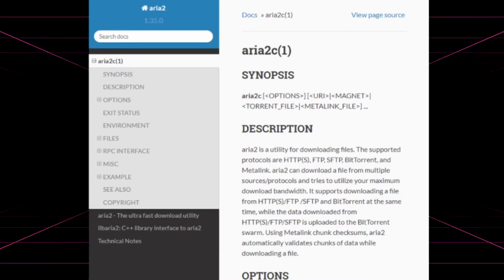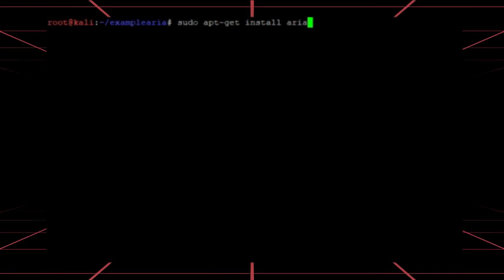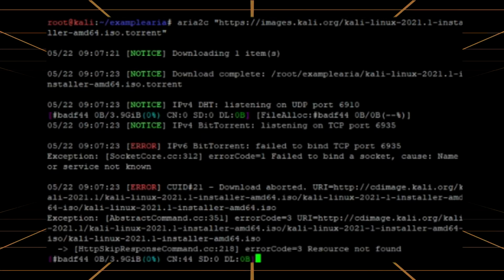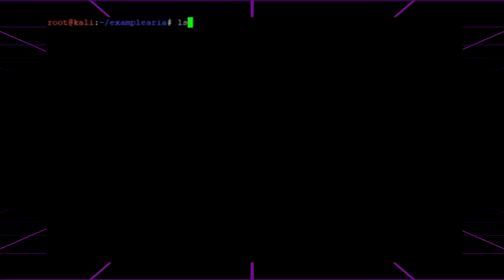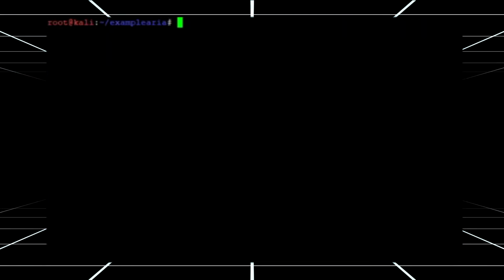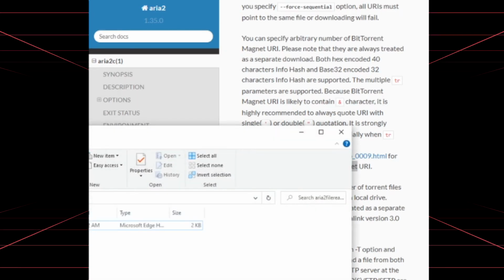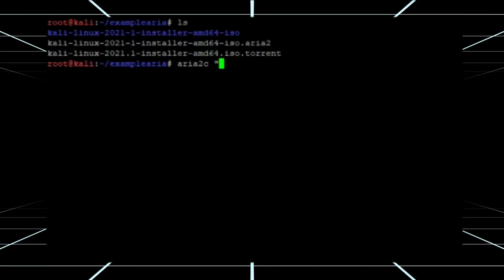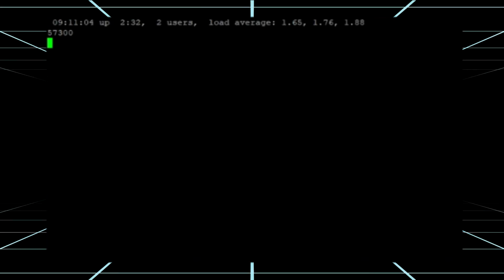Linux How To Install And Use Aria2c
Aria2c is a program that can download multiple different file types but most specifically magnet links and torent files. It's really simple to use and I hope this video helps you out. I also suggest using "screen" in conjunction with this program.
Command to install aria2c copy paste "sudo apt-get install aria2"
Get the aria2.resume converter html here "link will be available tomorrow!!!"